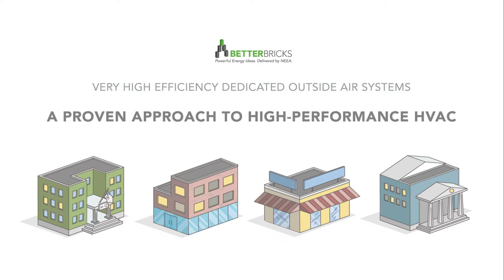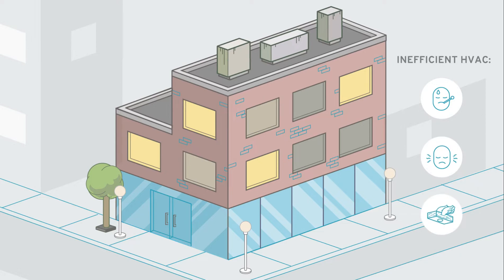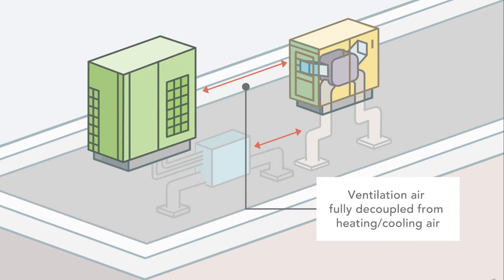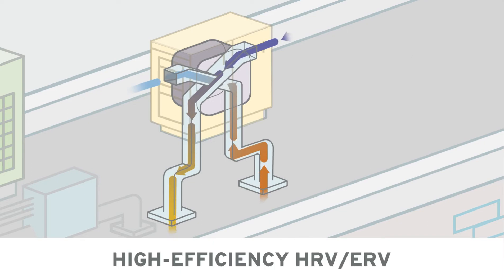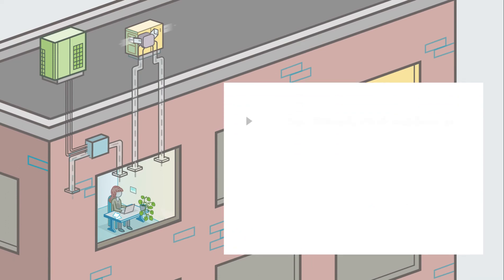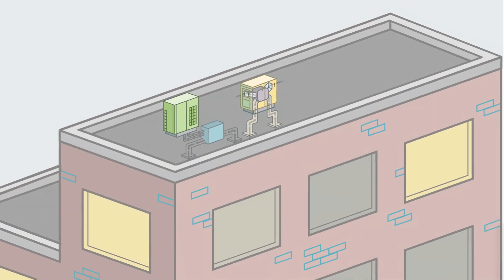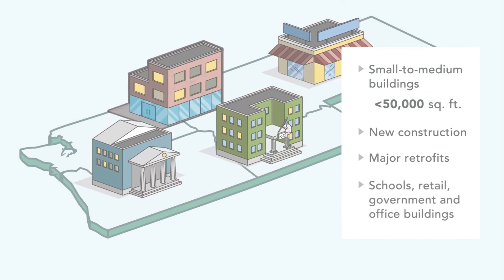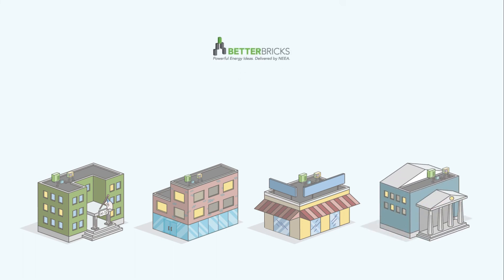Very High Efficiency DOAS: A Proven Approach to High-Performance HVAC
In commercial buildings across the U.S., outdated or inefficient HVAC systems waste a staggering amount of energy and money, while also creating unhealthy and uncomfortable indoor environments. However, research and field studies have proven there’s an optimal approach to HVAC design that can significantly improve indoor air quality and occupant health, comfort and productivity, while maximizing energy-cost savings. Learn how this optimized, high-performance approach to HVAC combines high-efficiency equipment with design best practices to make widespread commercial HVAC deficiencies a thing of the past.